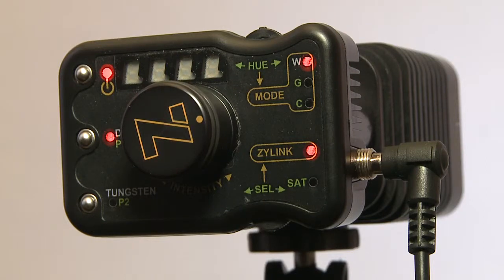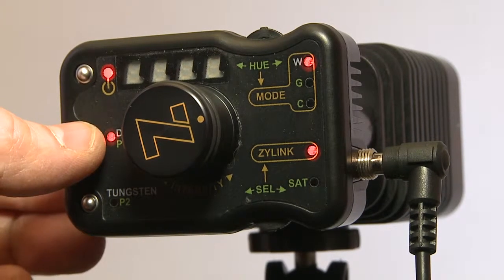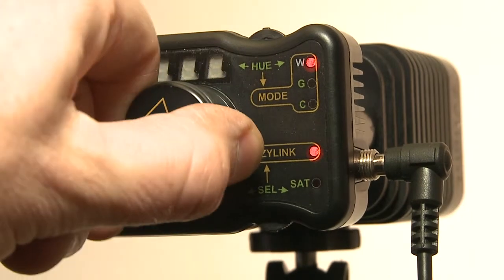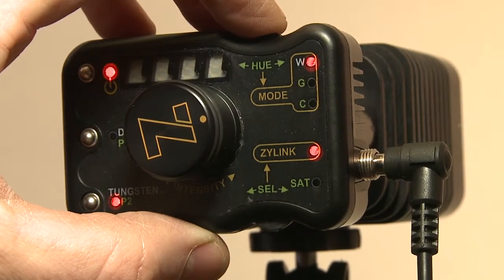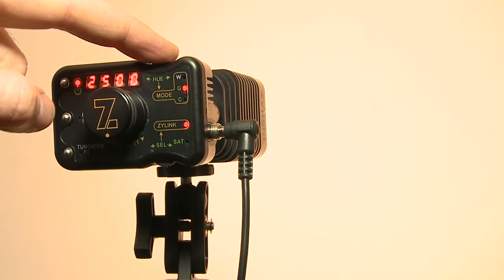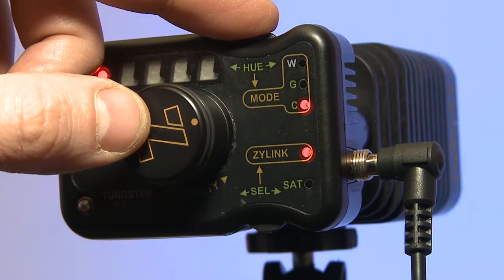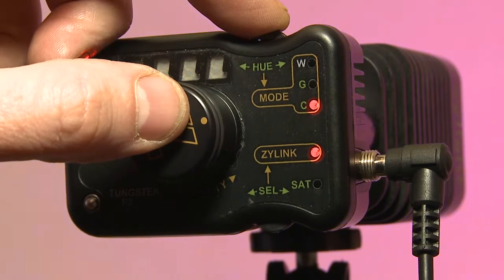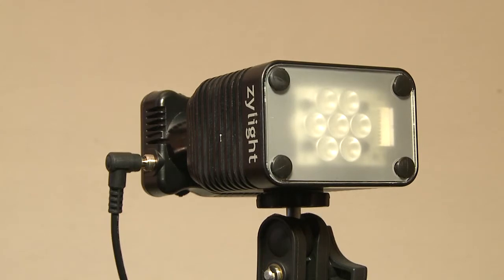Aladdin's lamp: the Zylight Z90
My favorite lamp, the Zylight Z90. Dial in any color you want without gels or filters! Fully dimmable without color shift. Presets for indoor and outdoor. Digital readout. Dial in color temperature from 2500k to 9000k. This is one serious little lamp that is very useful on and off camera. You need a serious battery, too, so don't bother pulling out your AA's. Ask momma and daddy for a contribution because this unit weighs in at around 900 US $
But then, it will last you a lifetime and is really not comparable to any eBay lamp out there: builtwise nor functionally. This is part of a pro kit.